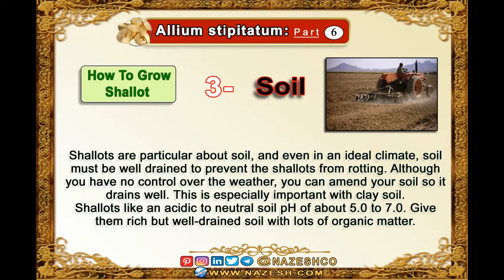Allium stipitatum part6 : How To Grow persian shallot ➡️ 3- soil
Shallots are particular about soil, and even in an ideal climate, soil must be well drained to
prevent the shallots from rotting. Although you have no control...